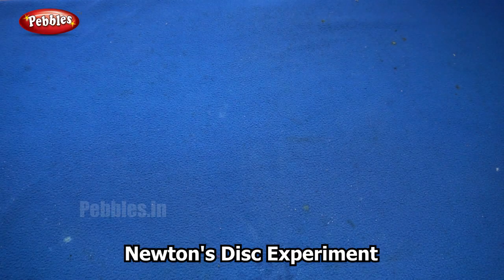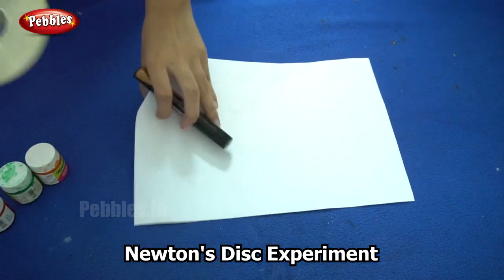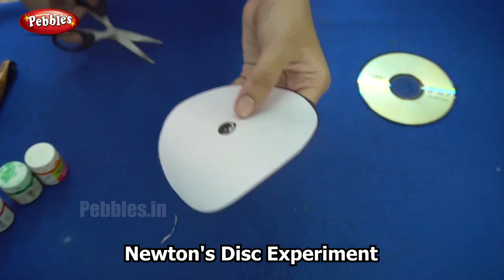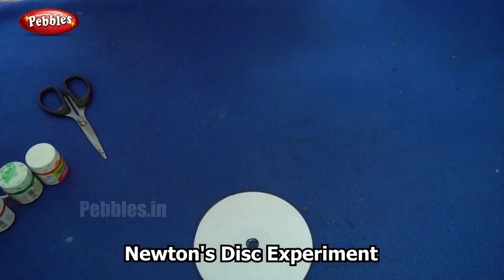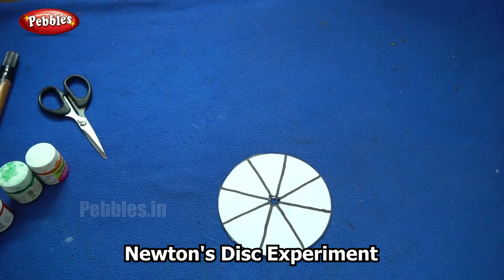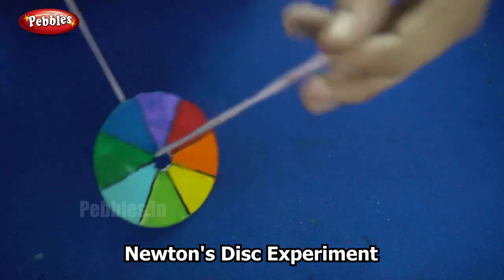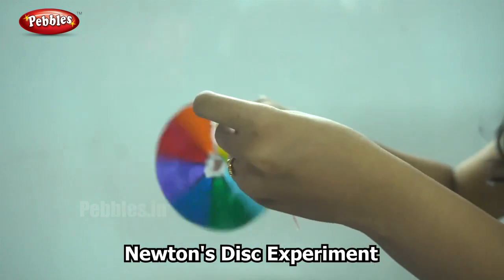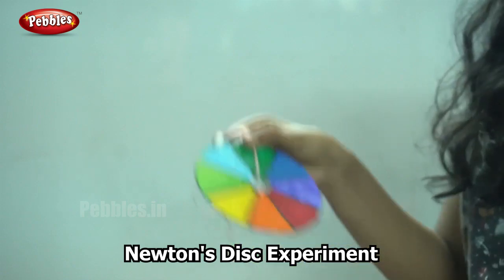Newton's Disc Experiment | Science Experiment -51 | Easy Chemistry Experiments